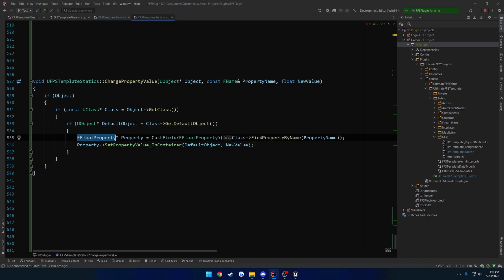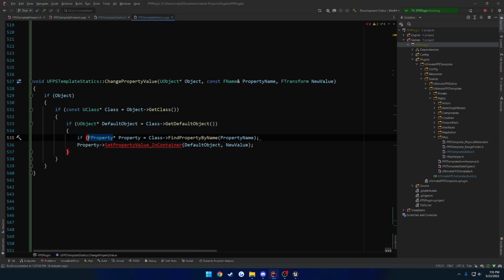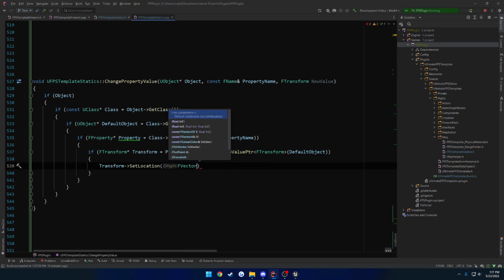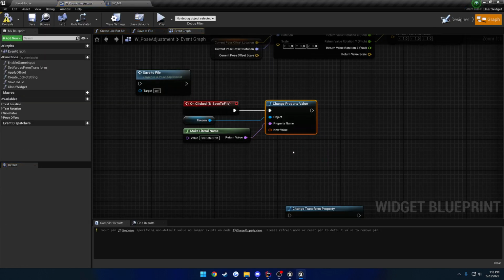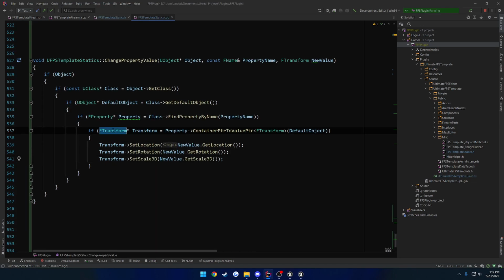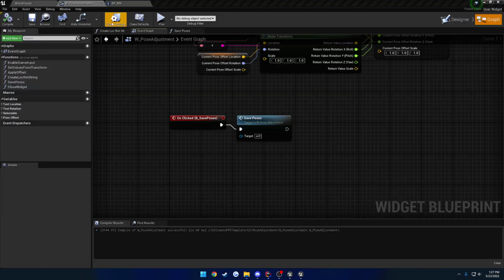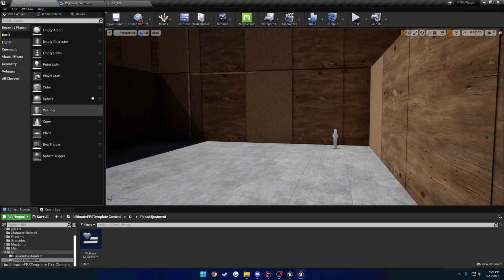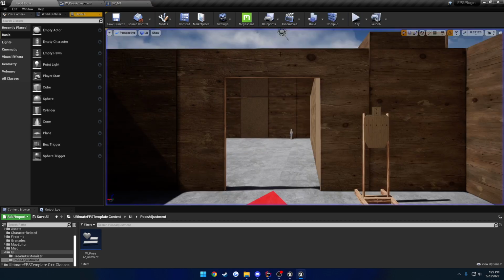Unreal Engine Modify Blueprint Property Defaults at Runtime (Part 2)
In this video I continue on the previous video and show how to make it work with structures.